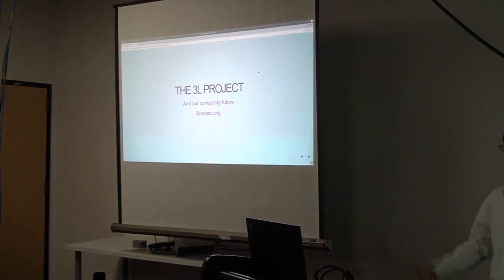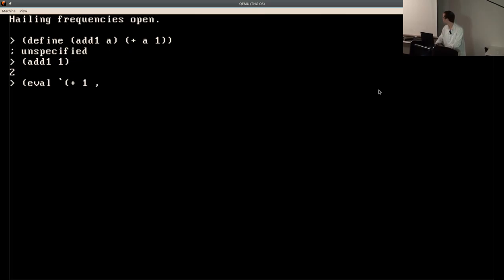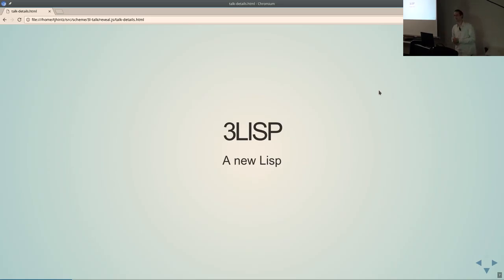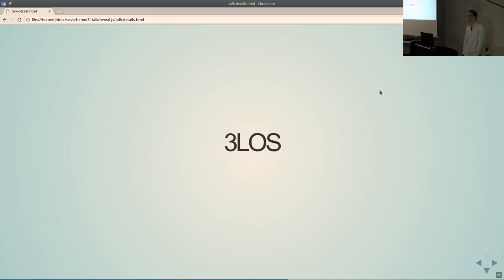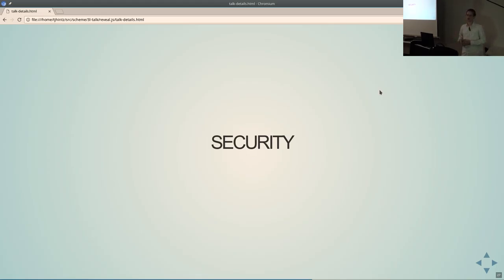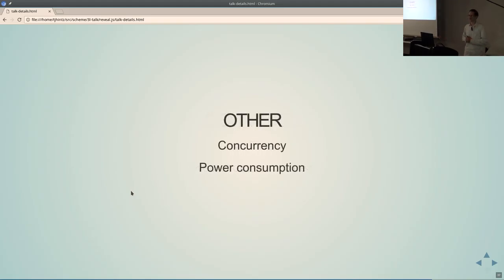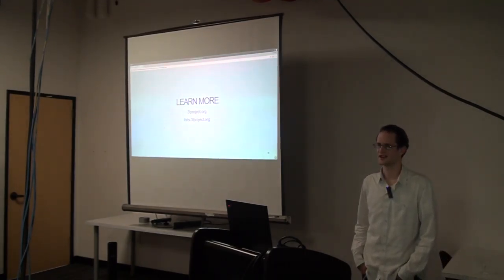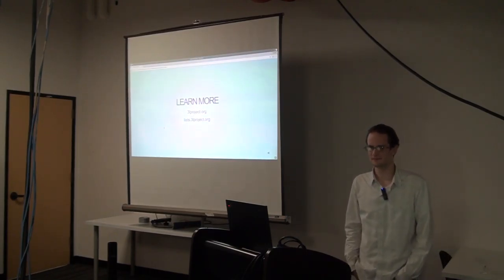Thomas Hintz: The 3L Project and Our Computing Future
The 3L Project and Our Computing Future
by Thomas Hintz

Sat 12 Nov 2016
Hacker Dojo

Abstract

A talk providing an overview of the 3L Project: a new computing system designed to drive computing forward with a focus on security and extensibility. It is currently based on a Lisp runtime acting as an integrated OS and application base for a highly interactive and dynamic development environment. The talk provides an overview and delves in to some of the details of the Lisp providing the foundation.